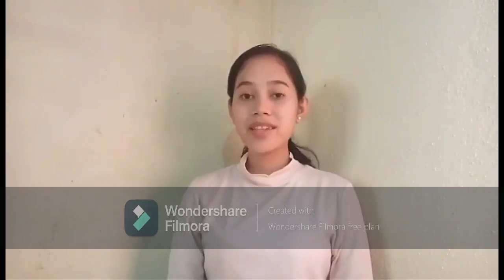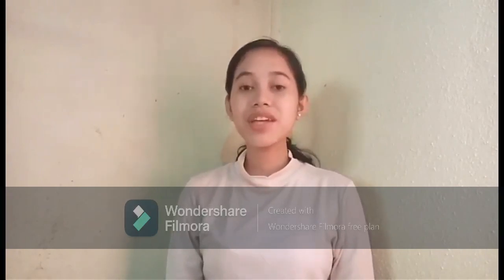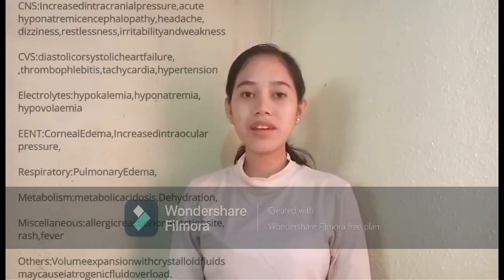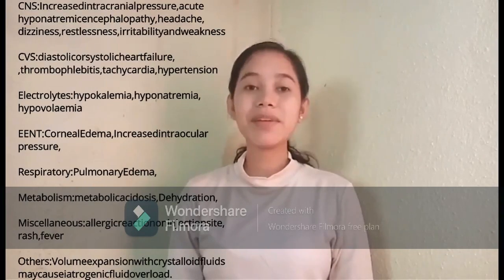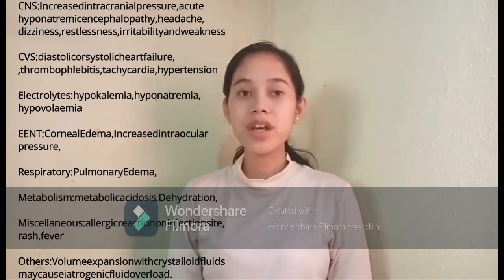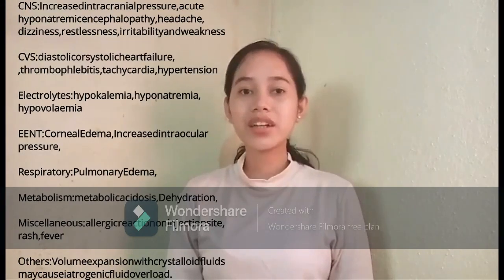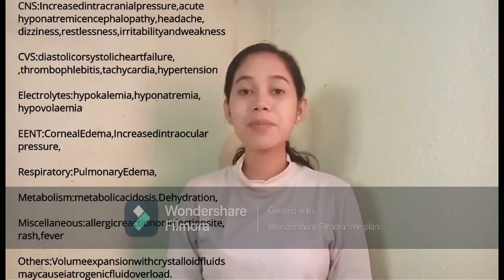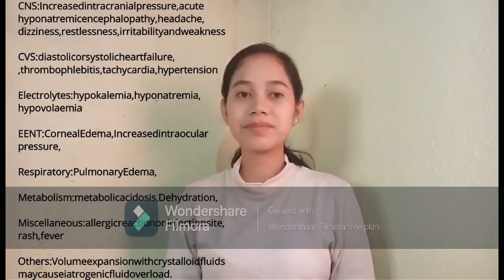CRYSTALLOIDS HYPOTONIC | Rufila & Balahay